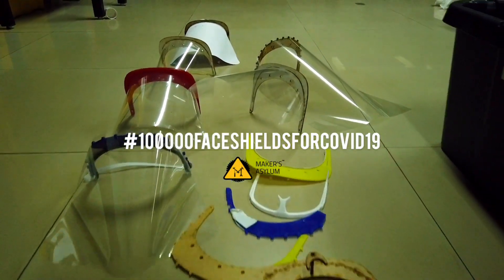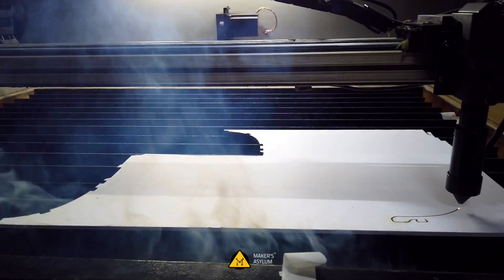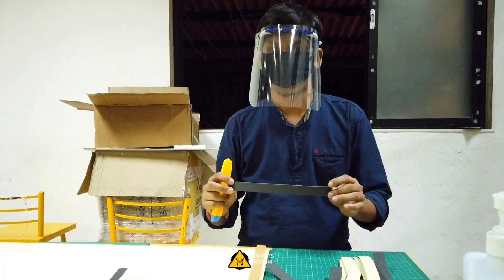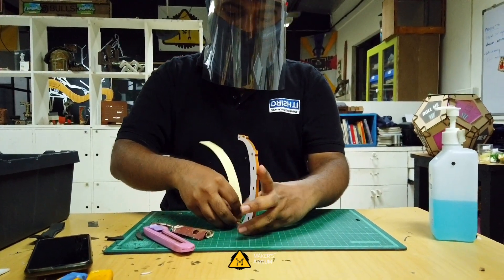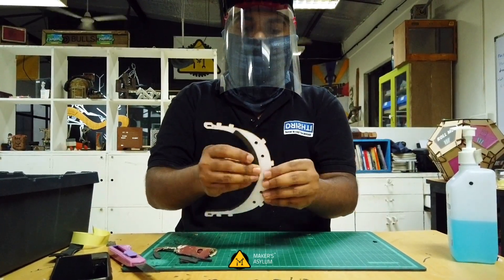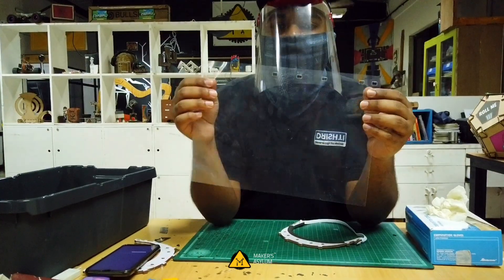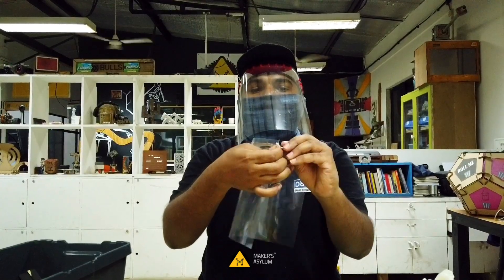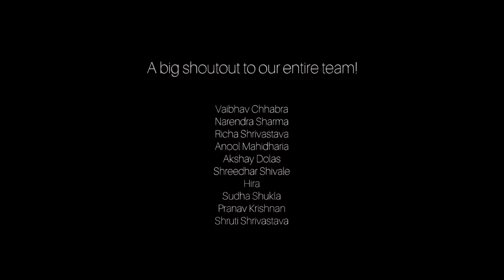A Step Wise Guide to Making M19 Shields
The Healthcare practitioners of India are alarmingly low on medical kits with a requirement of 100,000 protective gears in Mumbai alone in a day! Maker's Asylum with help from the maker community across India, is targeted to deliver 1 lakh face shields to all the front-liners fighting this war against COVID19 😷

While we work in parallel to bring this target to light, we would like to share steps on how to make your own face shields for everyone who is out there making an attempt to help the community! Here is a step wise guide to make and distribute this locally! Because in this state of lock down, it is important we activate the local ecosystem to deliver faster, cheaper and better protection to our front line warriors!

You will need a laser cutter for this!

Bill of Materials :
1. OHP Sheets 178 Microns, A4 Size - 1/face shield
2. Foam Board - 8ft x 4ft (produces 239 head gears)
3. Elastic Band : 30cm/face shield
4. Foam Sticker - 6ft x 1ft (produces 1000 face shields)